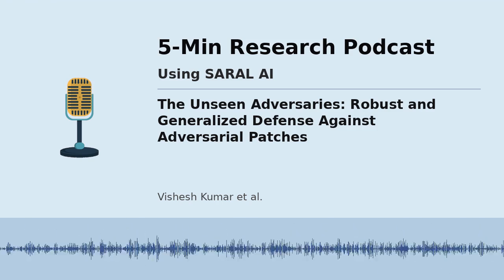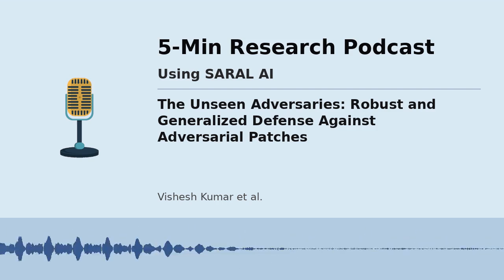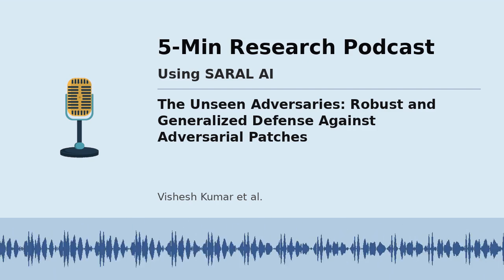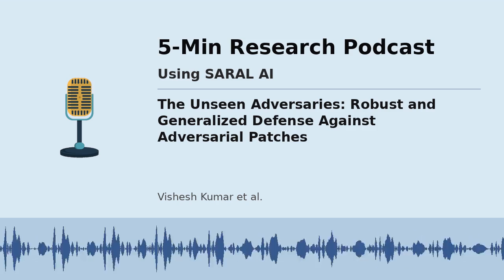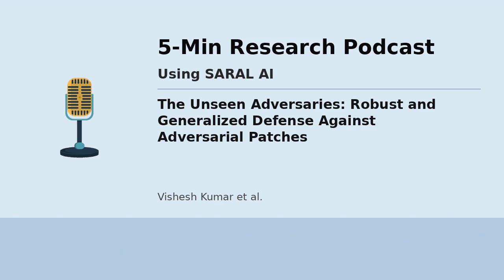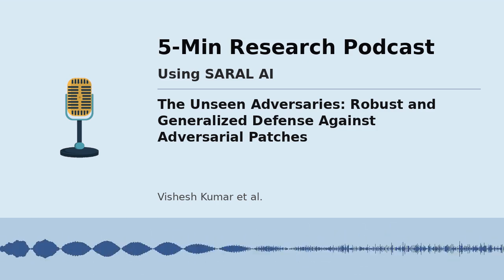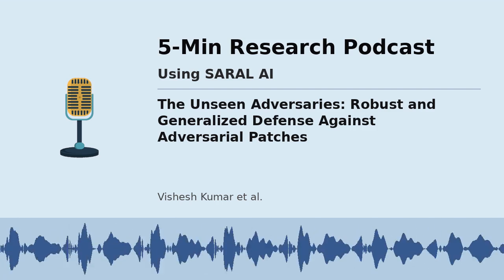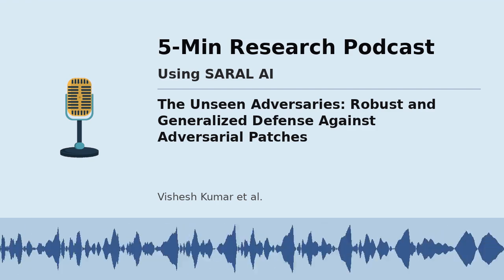podcast video AISTATS26